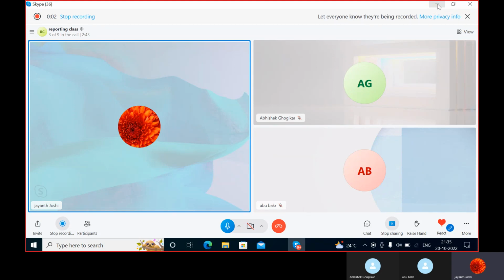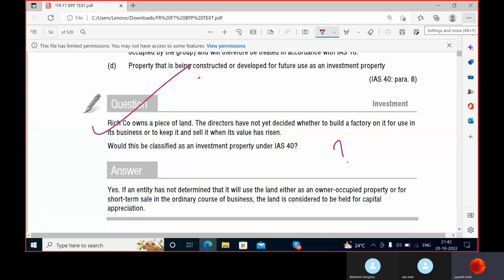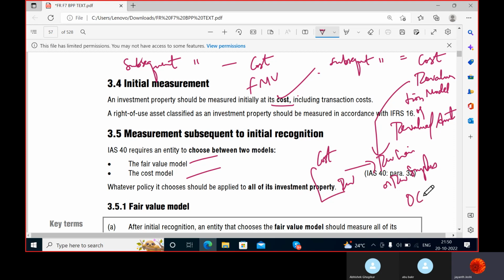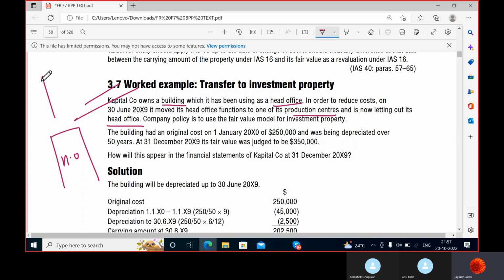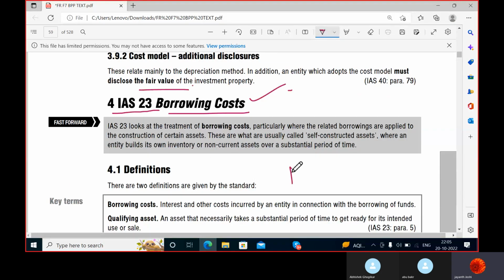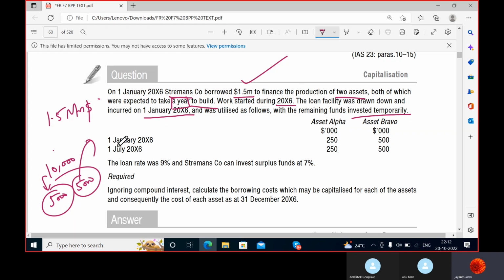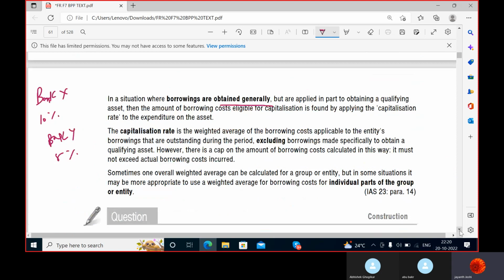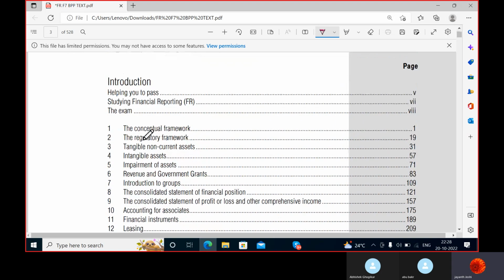IAS 40/ IAS 28